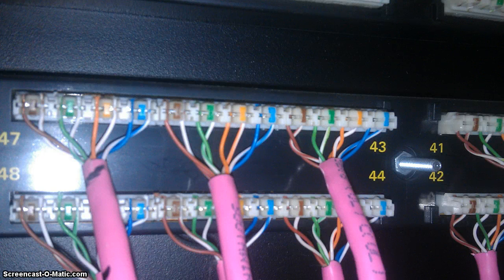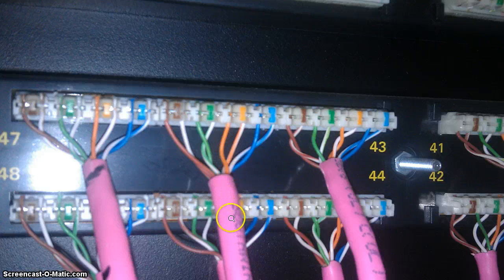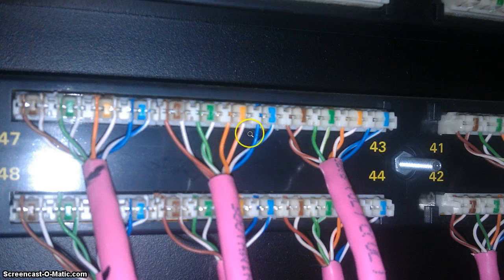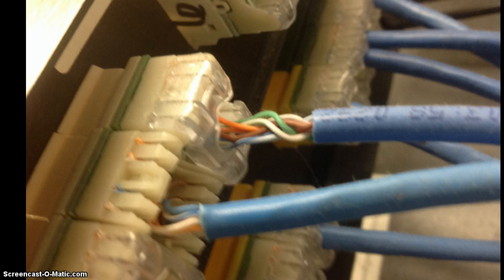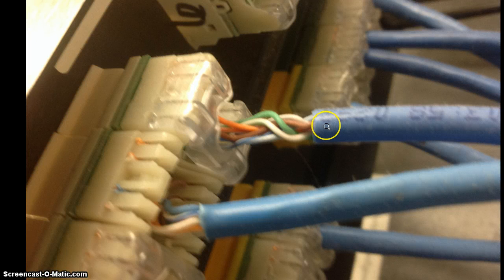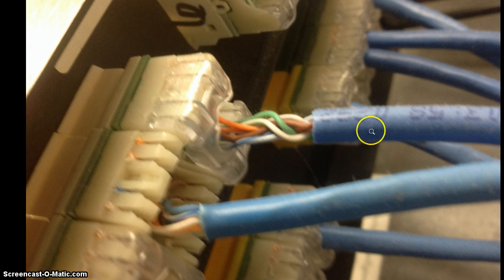Cat5e jacket trimming [pro tip]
Proper Cable jacket trimming is important to data speeds!  Many technicians do not understand (or were not taught properly) the importance of keeping the exposed pairs at a termination to a minimum.  The cable jacket should be intact all the way up to the termination.  This video explains that.

00:00:00 Intro
00:00:33 example of proper termination
00:01:07 keystone jack example (network outlet)
00:01:33 WHAT NOT TO DO!
00:02:10 Why it affects SPEED